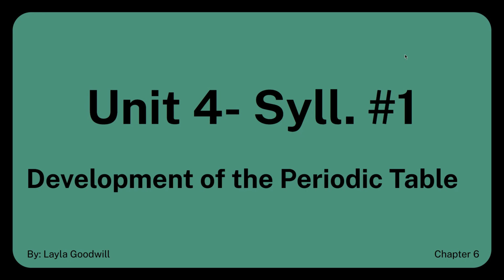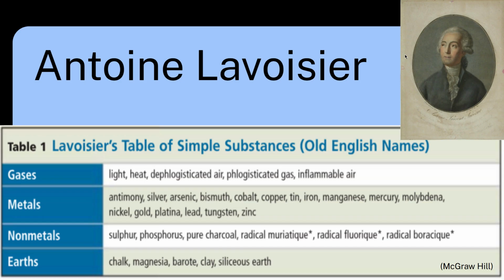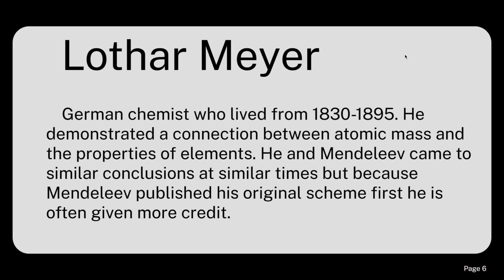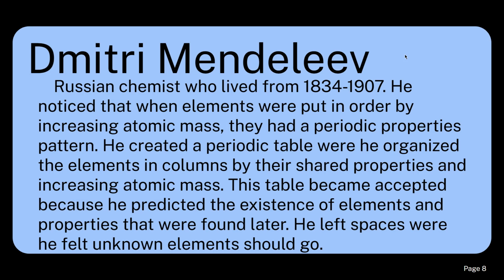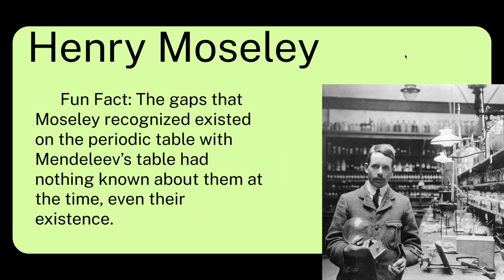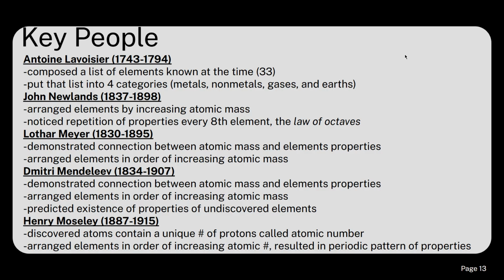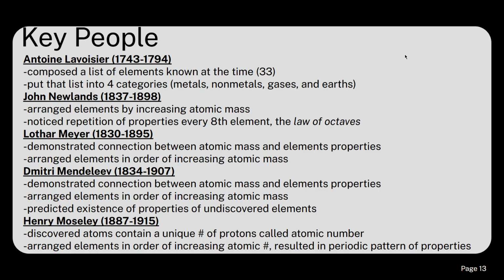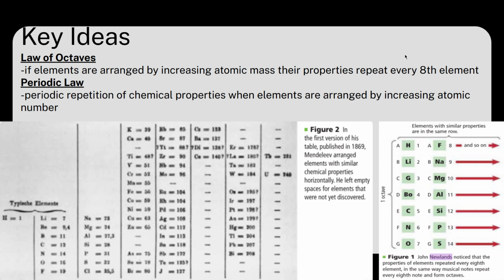Development of the Periodic Table w/ Layla G